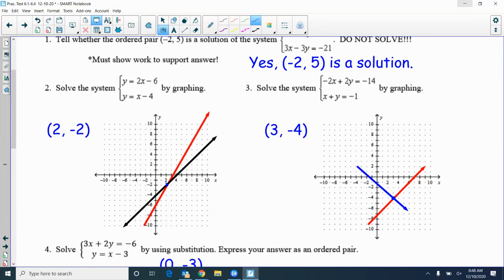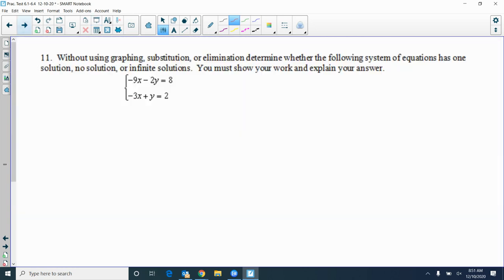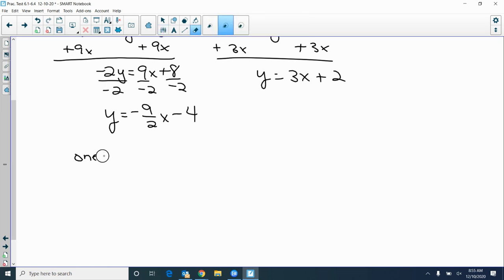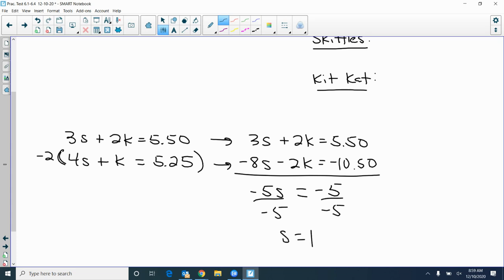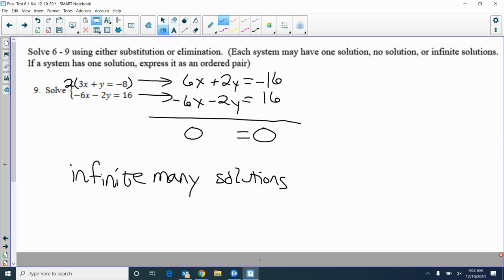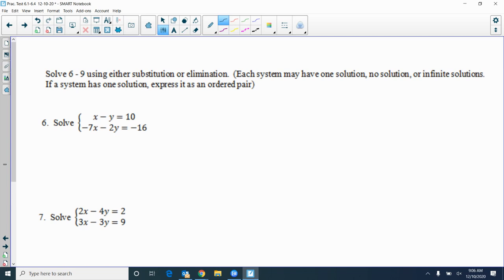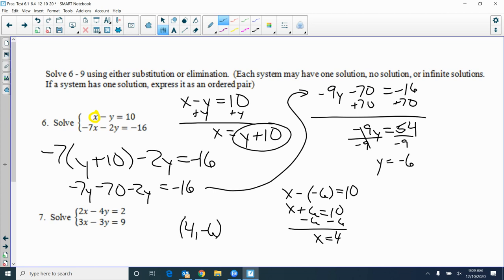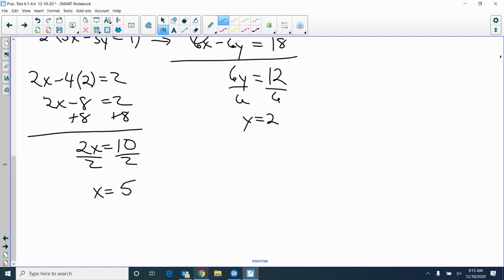6.1 - 6.4 Pr. Test: Dec. 10, 2020